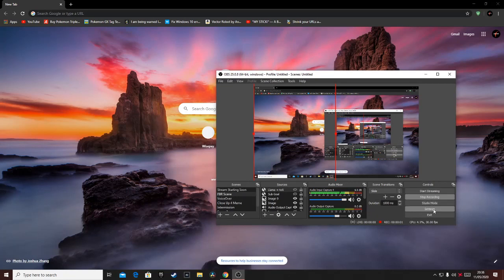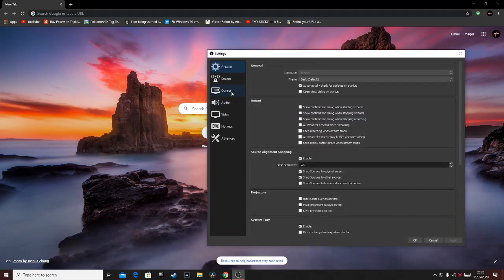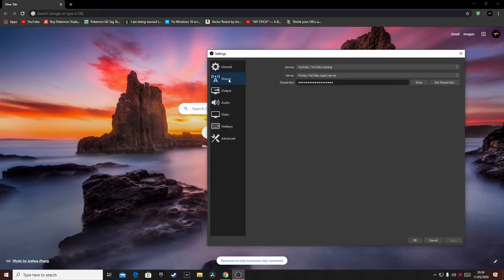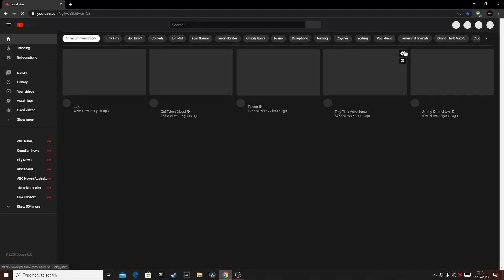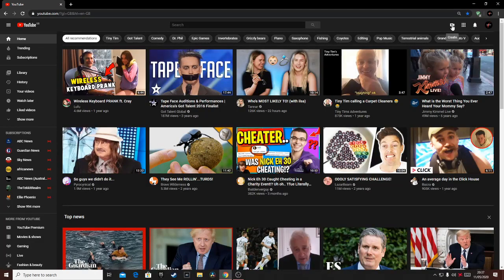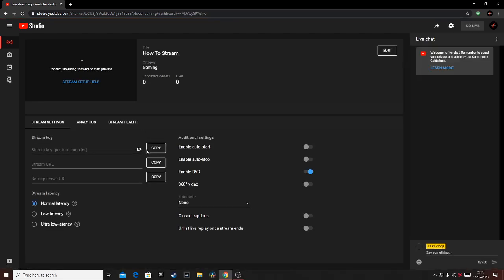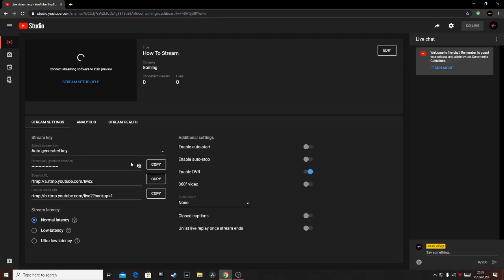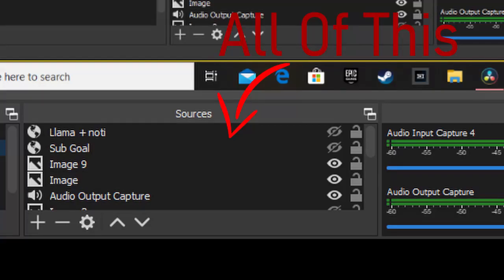How To Stream On YouTube With OBS Studio | Guide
Ever wanted to stream on YouTube but didn't know how. Well in this video i tell you exactly how to stream on YouTube with OBS Studio

Socials:
▶My Gaming Mouse-bit.ly/2KN1V90
▶Cheap Games-bit.ly/2yeIN0P

Welcome to JKey Vlogs, a gaming channel, vlogging channel and a tutorial channel. I make family-friendly content for all ages, about many games, primarily Fortnite. I stream at least twice a week, feel free to come and join in on the stream. Overall, I'm just here to give you a good time, so stick around...

All content produced and owned by JKey Vlogs
PG & Family-Friendly Content.